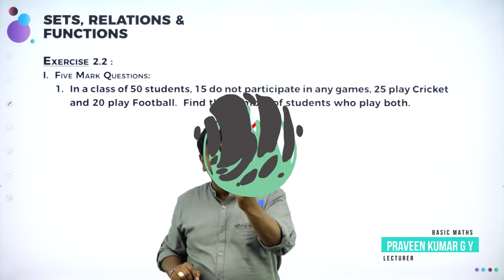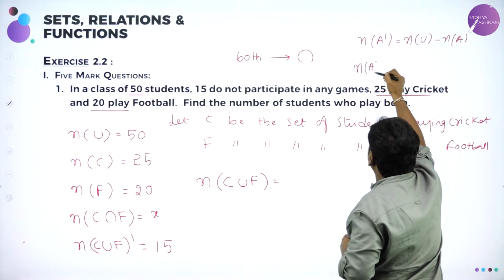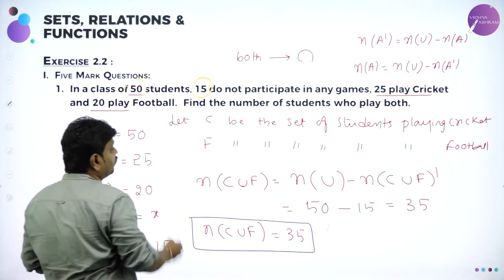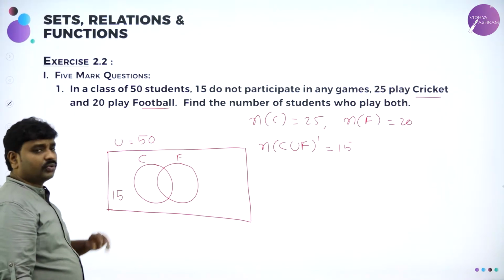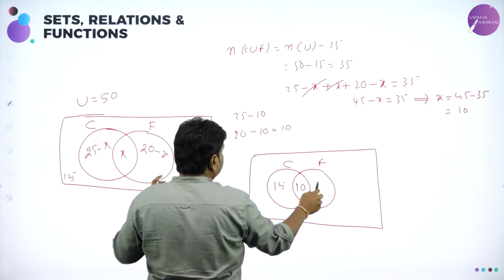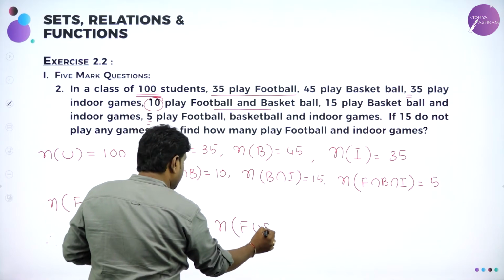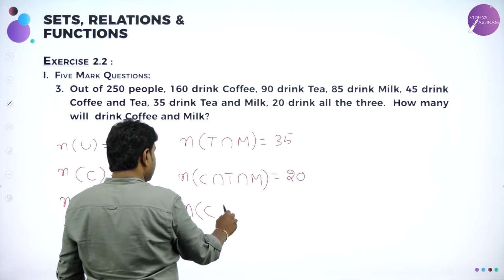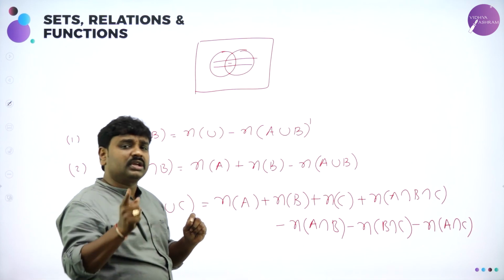DAY 25 | BASIC MATHEMATICS | I PUC | SET, RELATIONS AND FUNCTIONS | L4